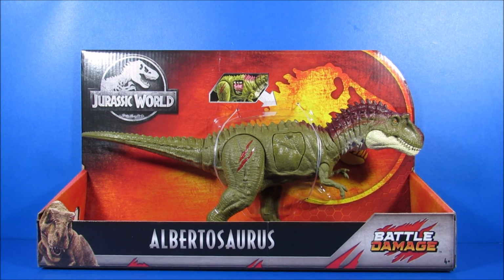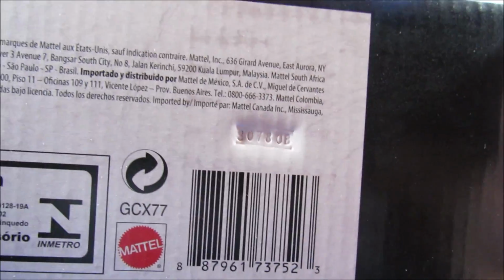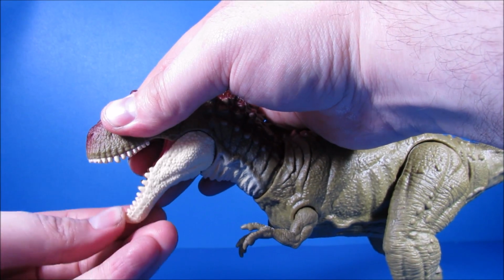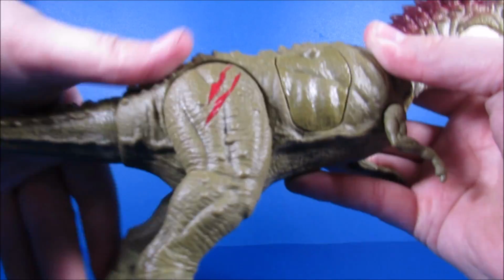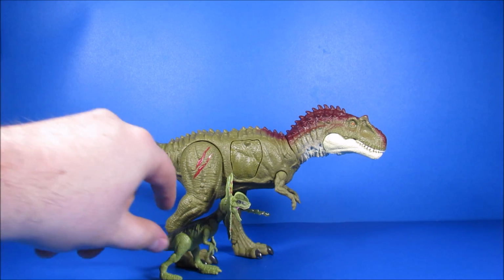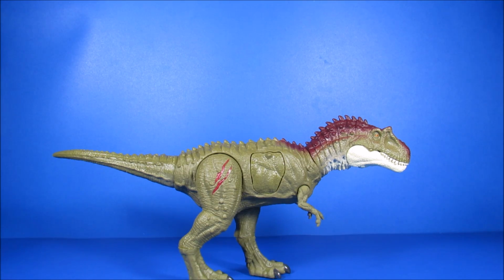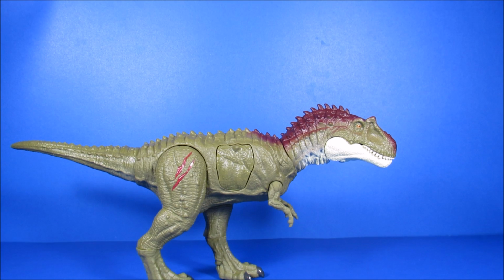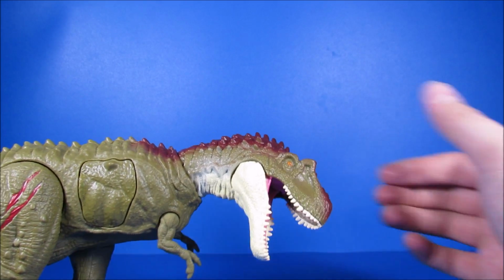Jurassic World Albertosaurus Battle Damage Review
Hey guys! I was lucky and found this item on the shelve at Walmart in Ohio! That's right! it is coming to this side of the United States right now. So check BrickSeek or just drive to your local Walmart to see if it is on the shelve!

Mattel has done it again with this amazing figure. Keep it up Jurassic Mattel Team!

Be sure to Join Paddock 9 group on Facebook! (Paddock 9 Collecting)